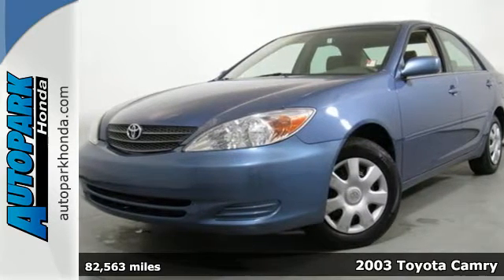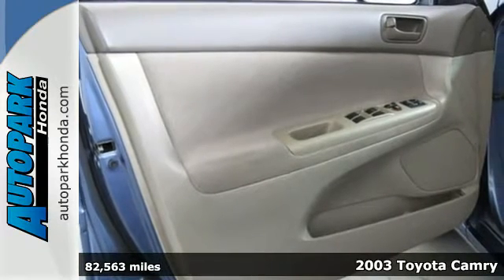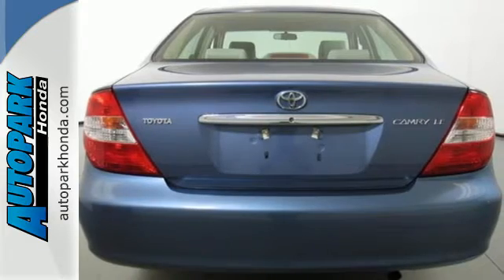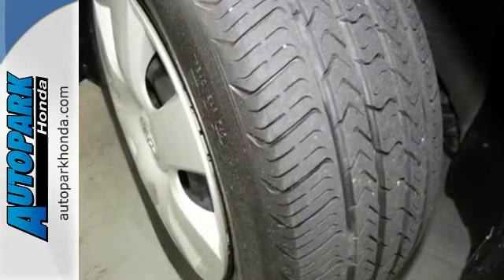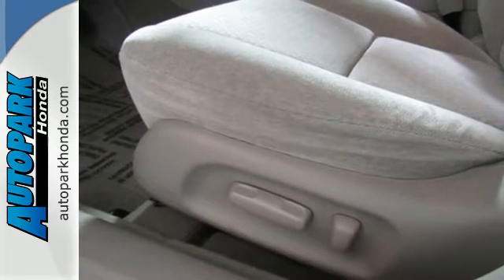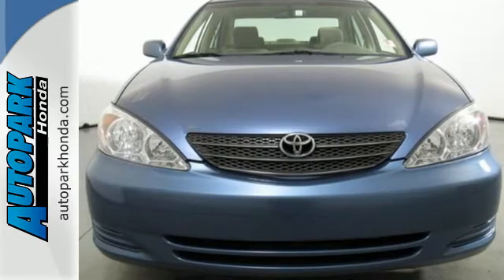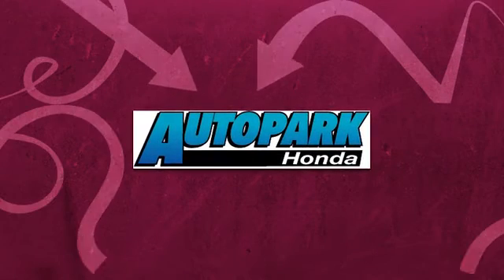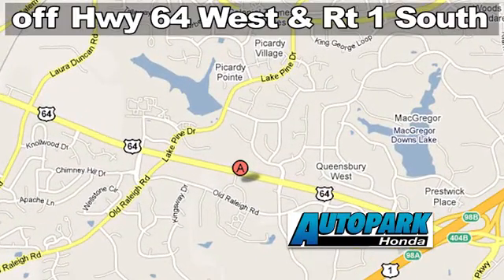Used 2003 Toyota Camry Cary NC Raleigh, NC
Year: 2003
Make: Toyota
Model: Camry
Trim: 4dr Sdn LE Auto (SE)
Engine: 2.4L 4 Cylinder Engine
Transmission: AUTOMATIC
Color: BLUE
Mileage: 82563
Stock #: CH72999A
VIN: 4T1BE32K23U779601
LE trim. CARFAX 1-Owner. EPA 32 MPG Hwy/23 MPG City! CD Player. 5 Star Driver Front Crash Rating. READ MORE! KEY FEATURES INCLUDE: CD Player. Remote Trunk Release, Keyless Entry, Child Safety Locks, Bucket Seats, Front Disc/Rear Drum Brakes. EXPERTS ARE SAYING: 5 Star Driver Front Crash Rating. 4 Star Passenger Front Crash Rating. OUR OFFERINGS: Welcome to AutoPark Honda! Located in Cary, NC, We are proud to serve Sanford, Raleigh & Durham North Carolina. From the moment you walk into our showroom, you'll know our commitment to Customer Service is second to none. We strive to make your experience with us a good one – for the life of your vehicle. Fuel economy calculations based on original manufacturer data for trim engine configuration. Please confirm the accuracy of the included equipment by calling us prior to purchase.

Address:
3630 Old Raleigh Road